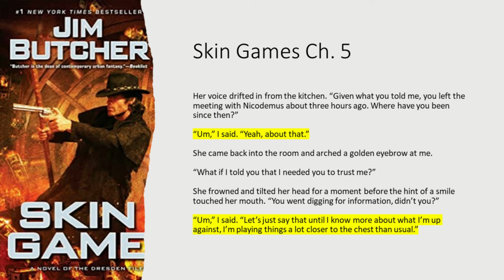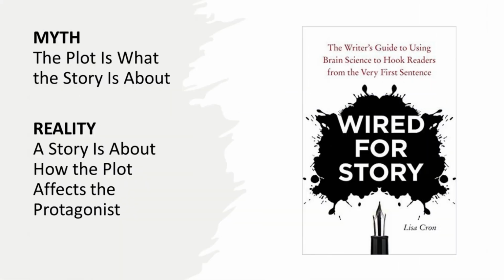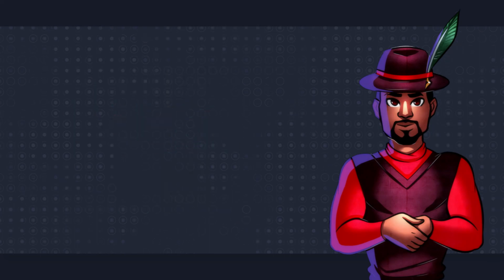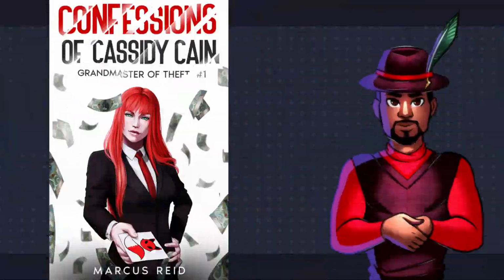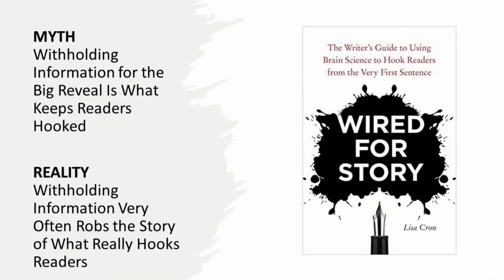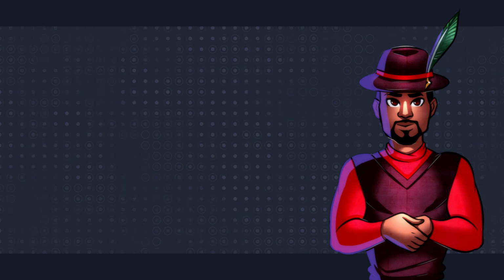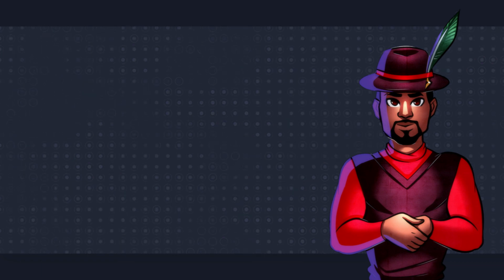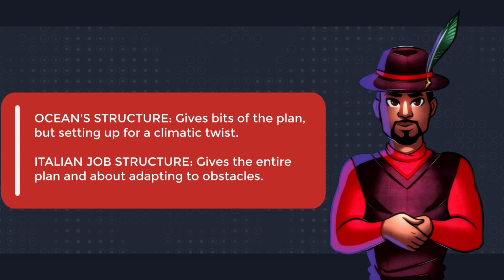The Italian Job Structure: A Superior Framework for Heist Stories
I combine knowledge gained from the Writing Excuses Podcast with information from Lisa Cron's Wired for Story & Orson Scott Card's Characters & Viewpoints to argue why writers should use Italian Job Structure instead of Ocean Structure.

00:00 Introduction
00:23 Ocean's Structure Explained
00:45 The Problem with Ocean's Structure
02:04 Italian Job Structure Explained
02:22 Personal Experiences with Italian Job Structure
02:48 HYPOTHETICAL: Mistborn the Final Empire & Italian Job Structure
03:37 Ocean's Structure Isn't Bad, Italian Job Structure Is Just Underappreciated